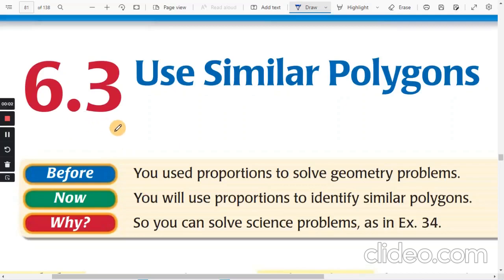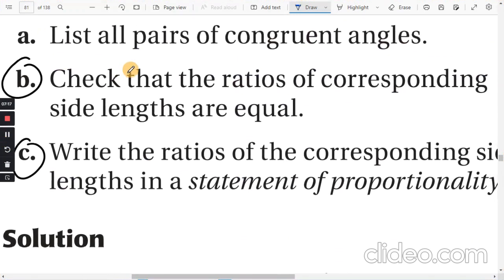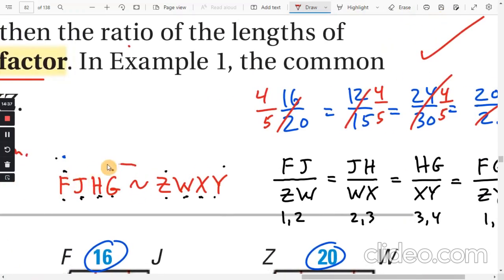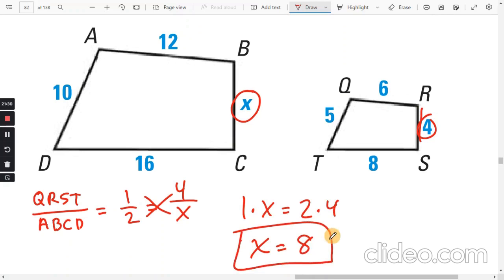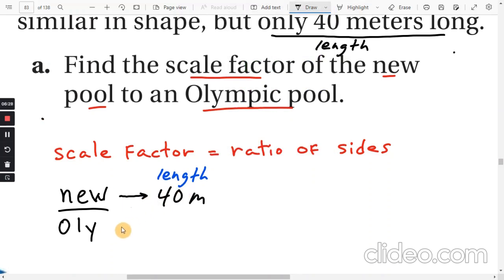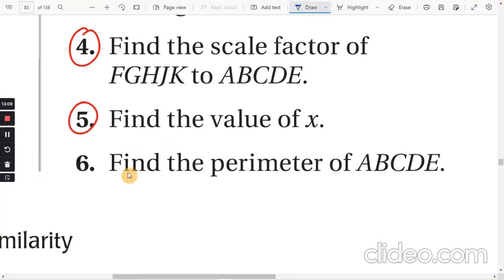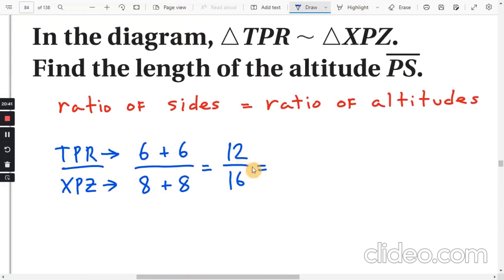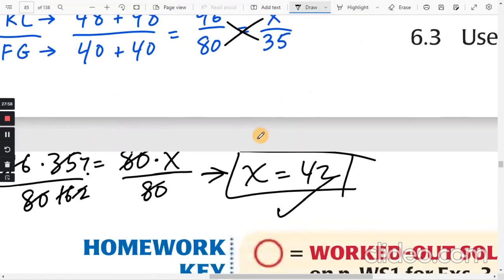Ch 6.3 : Use Similar Polygons